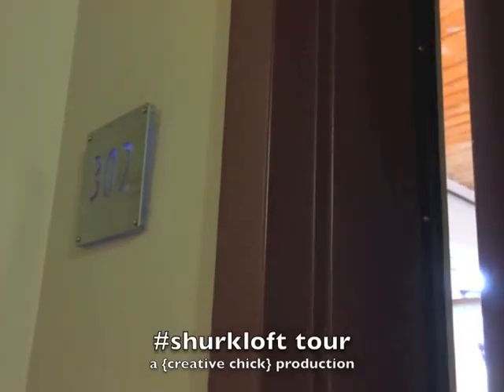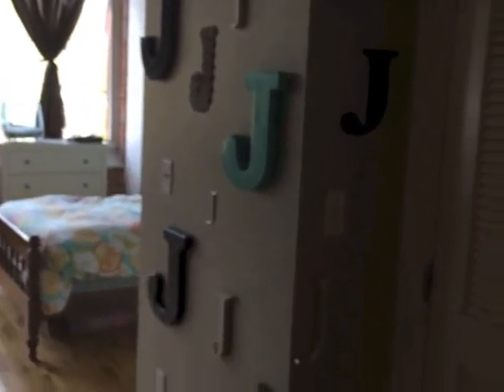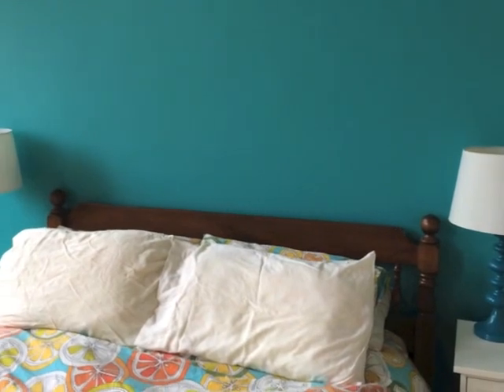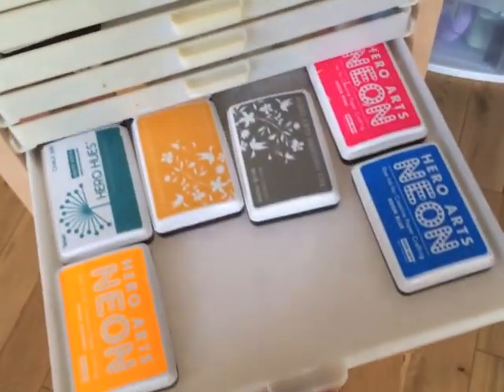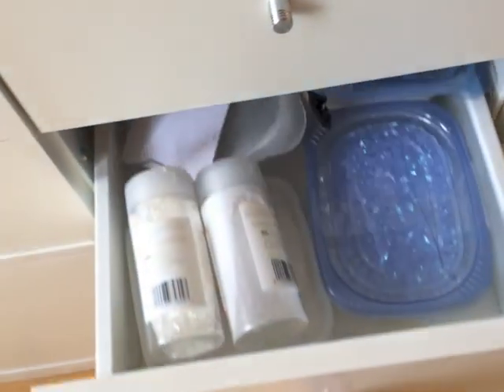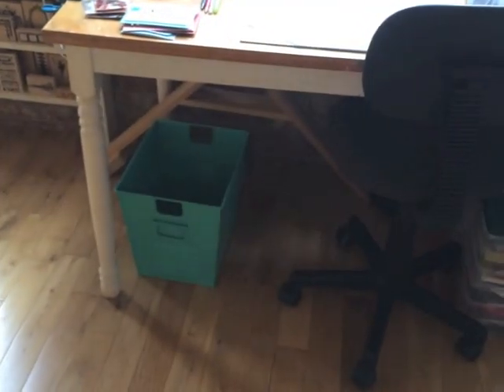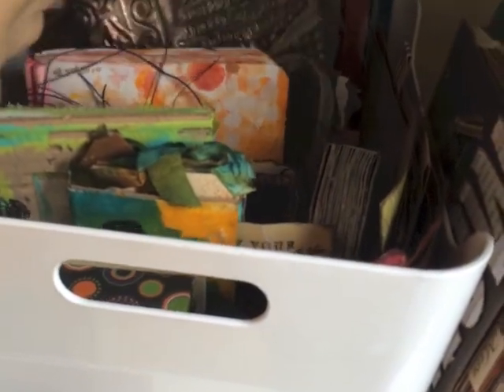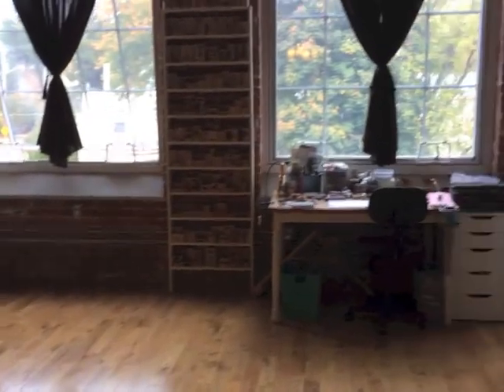a tour of my new space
Excited to share with you my new space! Going from the "island" to loft living took a lot of re-working how I organized things etc... but I've very happy with how it turned out! Let me know if you have any questions!